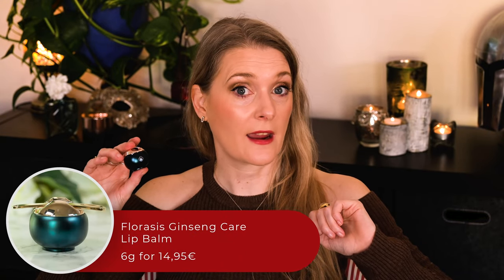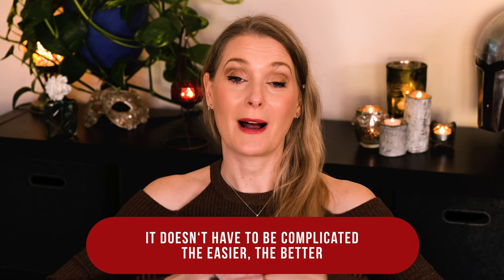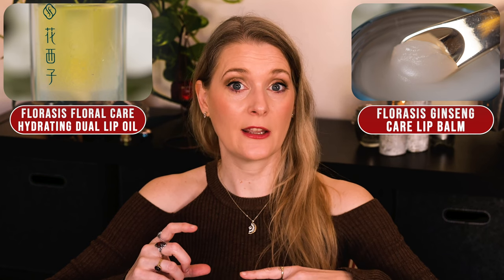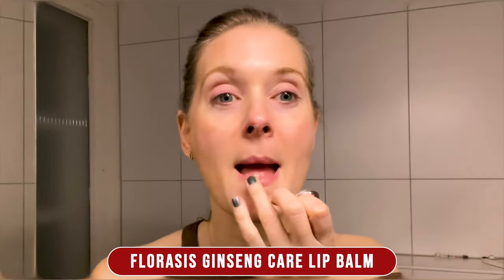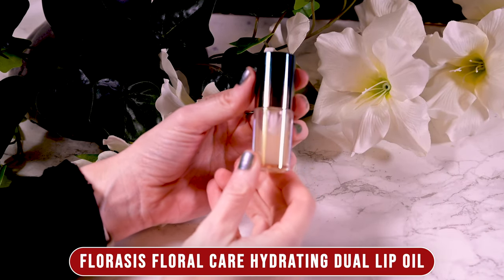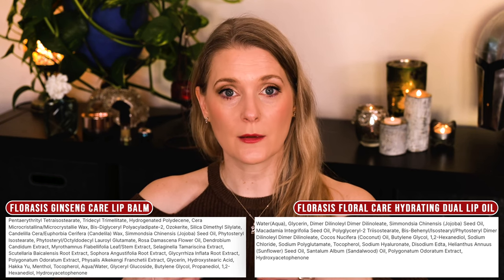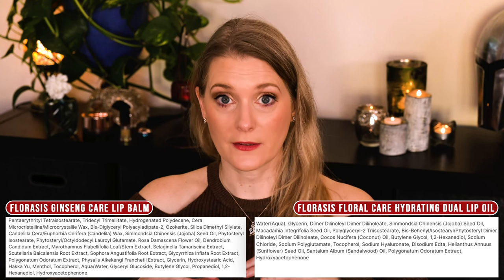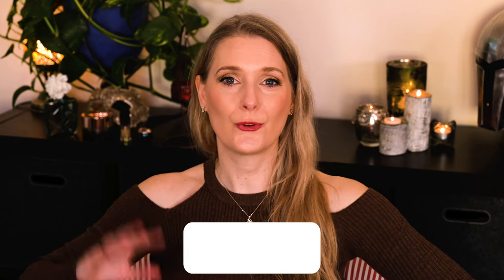Florasis Lip Balm and Dual Care Lip Oil - Parched Pout | Doctors Review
What happens if a makeup brand makes lip care? Meet the Florasis Ginseng Care Lip Balm and the Florasis Floral Care Hydrating Dual Lip Oil, your secret for juicy, glossy lips.

Kapitel:
0:00 My constant struggle
0:36 Intro
0:45 Claims
1:00 Texture and scent
2:47 Ingredients
3:15 Final thoughts